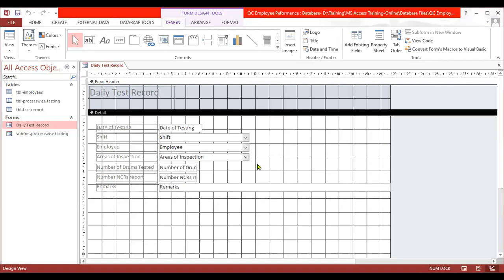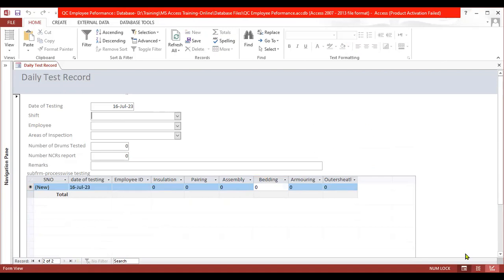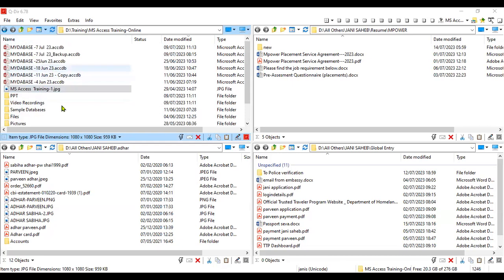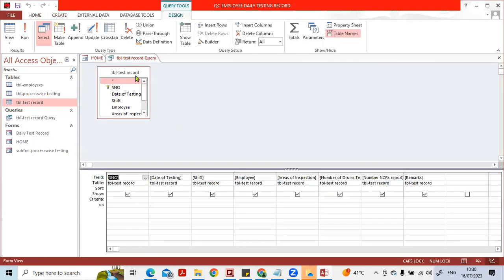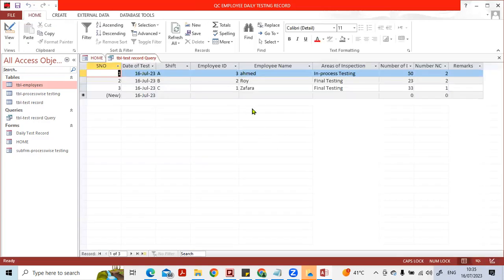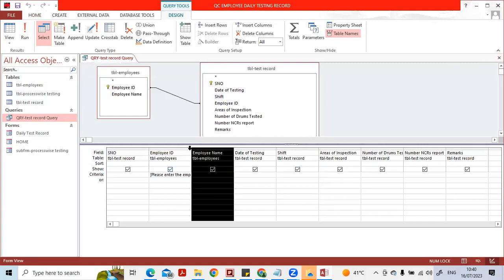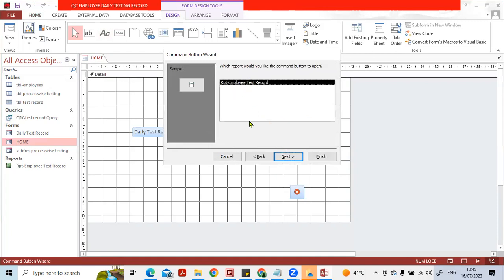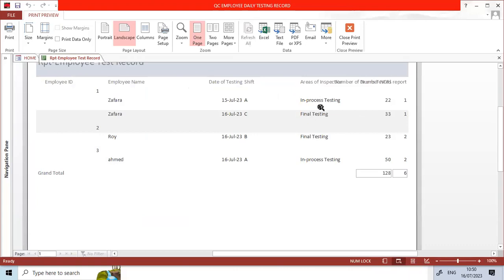MS Access |Part 11.2| Complete cycle of database creation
This video explains complete cycle of complete database creation